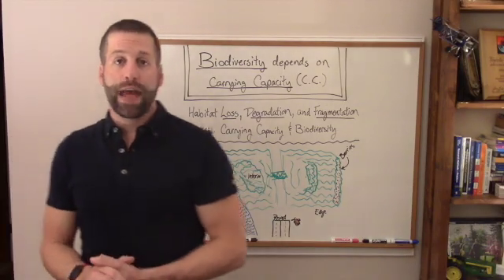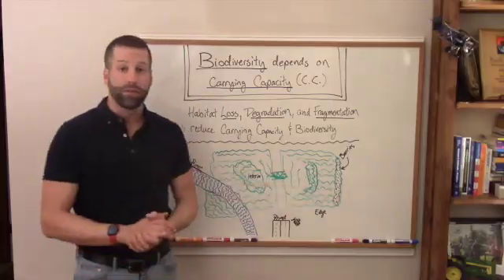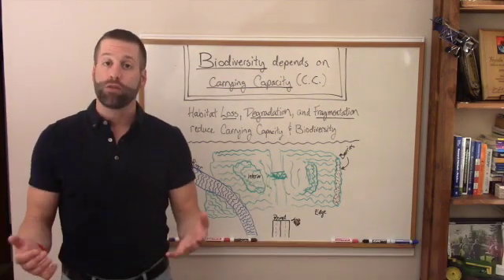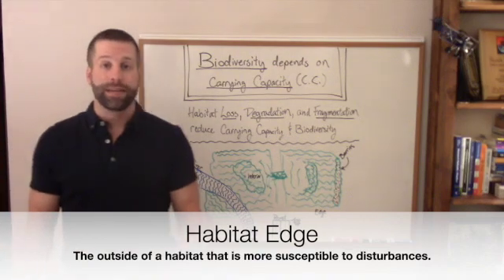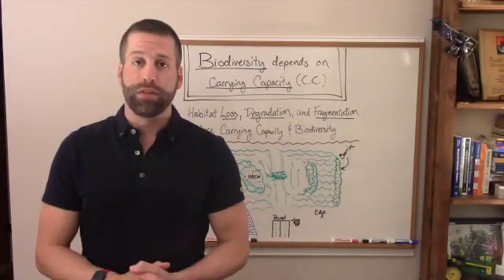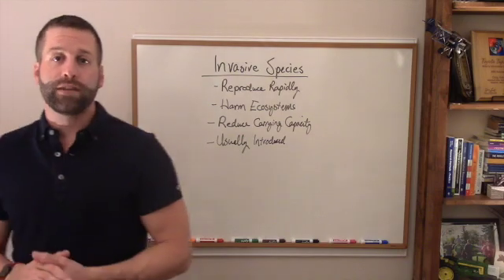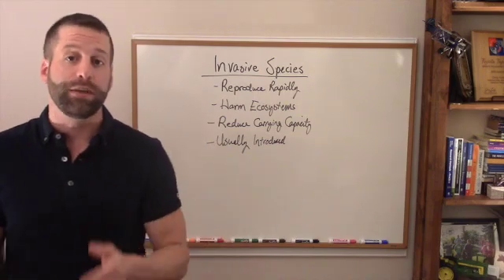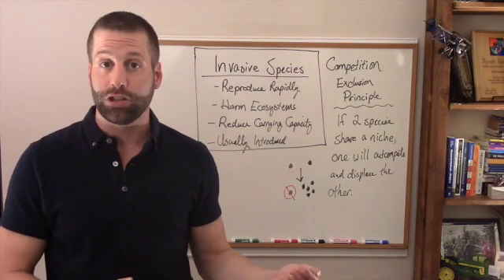FACTS-NR W8D1 - Invasive Species Intro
This video introduces the concept of invasive species for the FACTS Curriculum